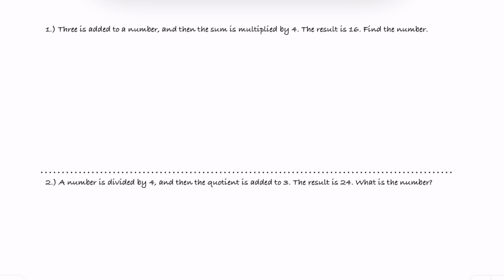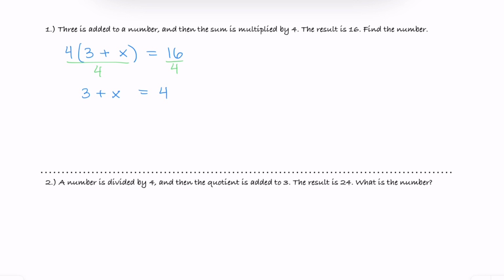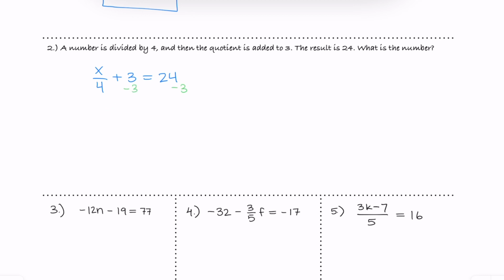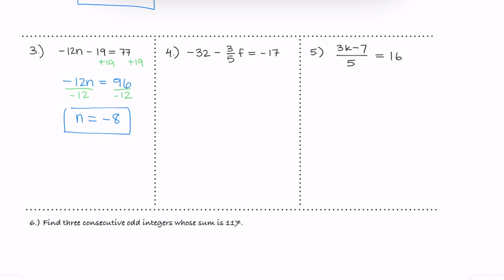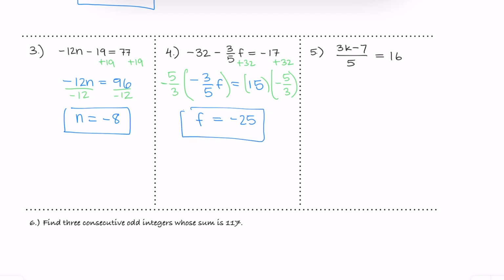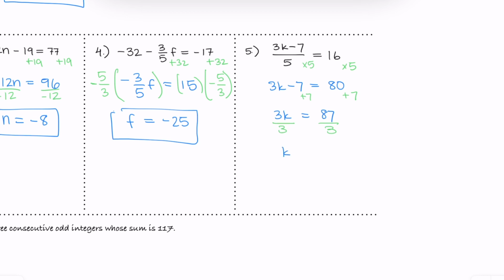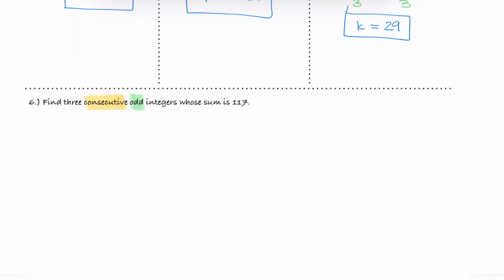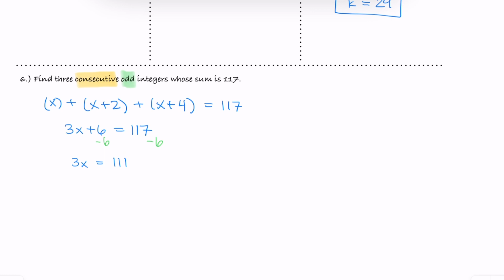3.4 — Solving Multi-Step Equations